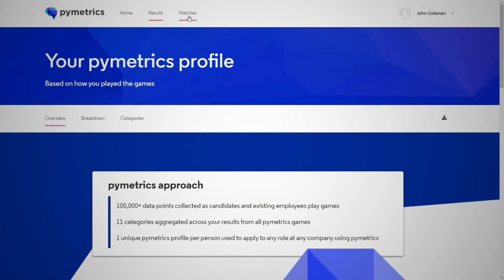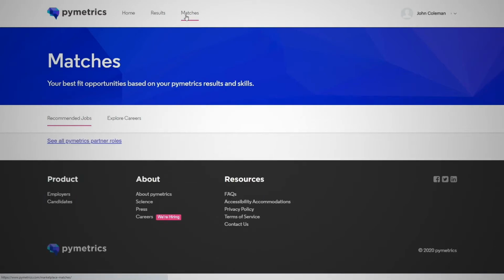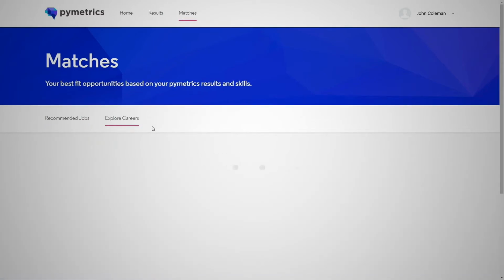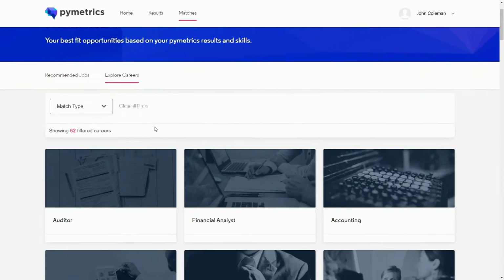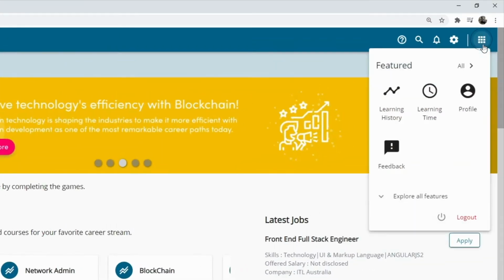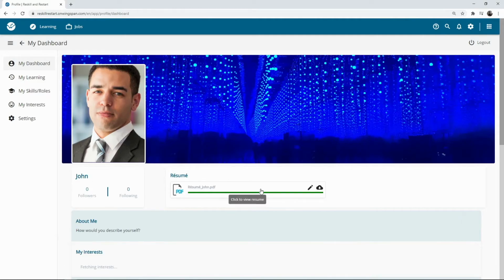Walkthrough of Reskill & Restart Platform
See for yourself how the platform takes job seekers on a guided journey, beginning with aptitude and skills assessment, followed by curated job-specific skills training, and culminating in matching them with available job opportunities.